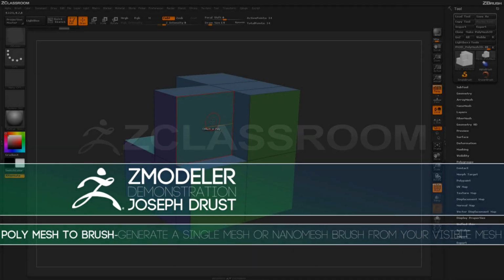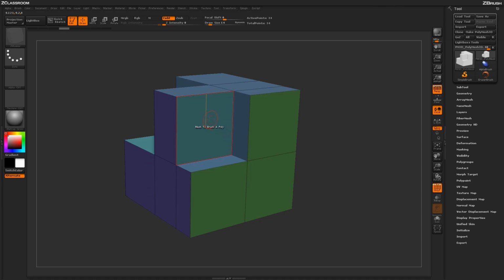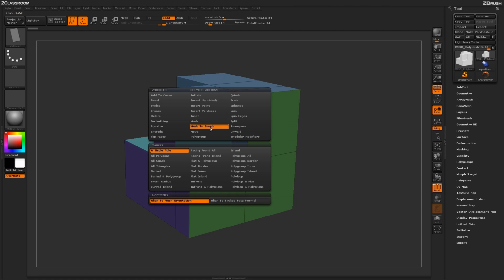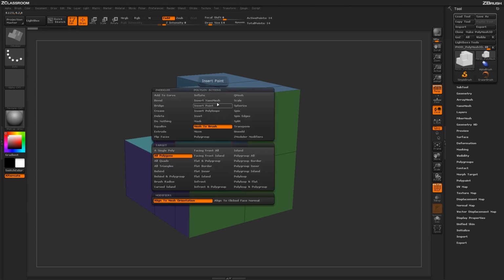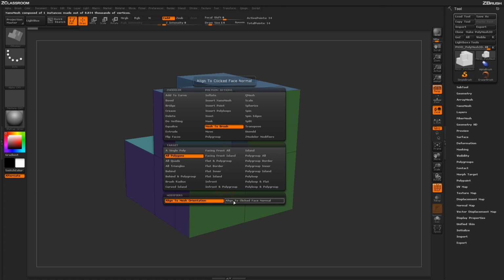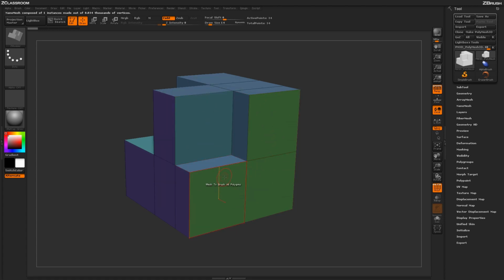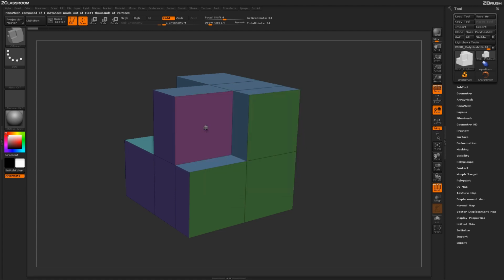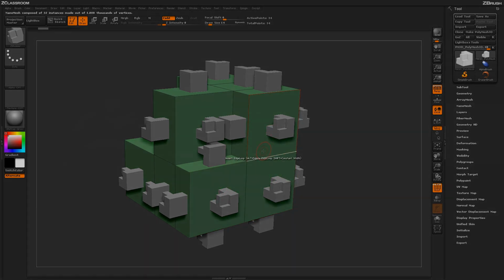POLY MESH TO BRUSH